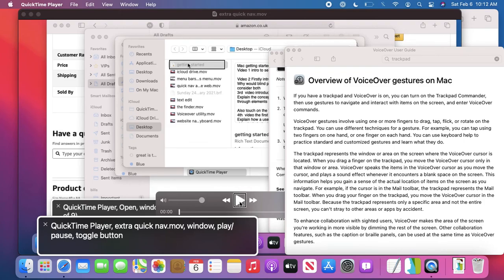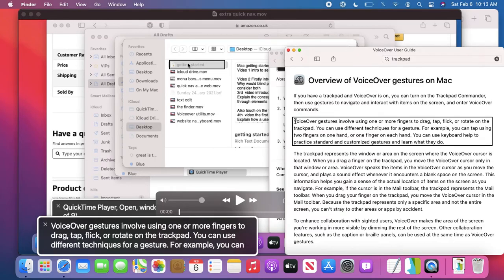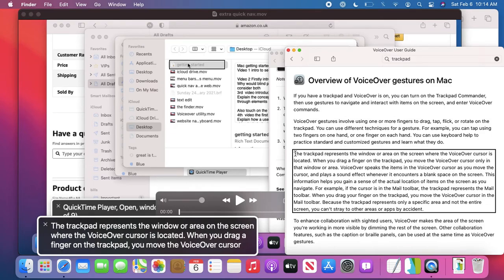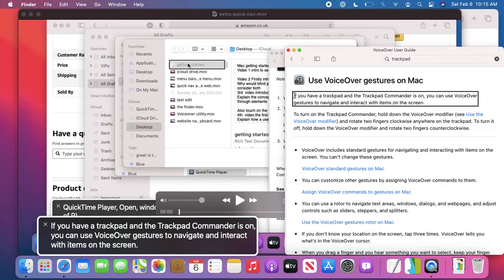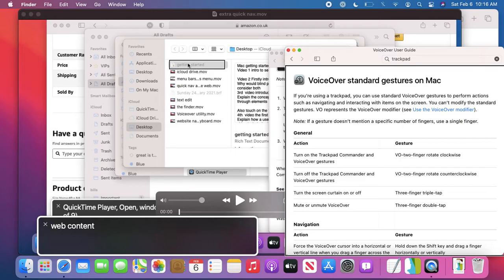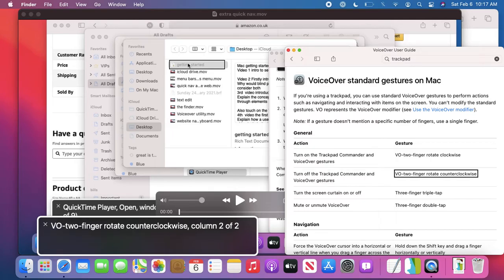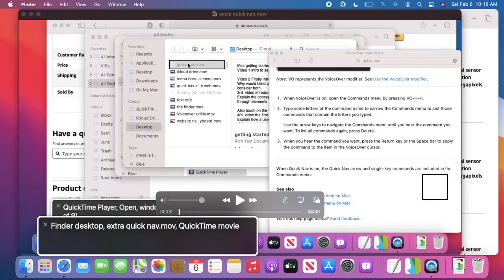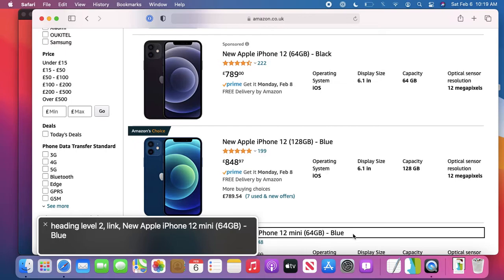13 trackpad commander explained and also it's use on the web with Will